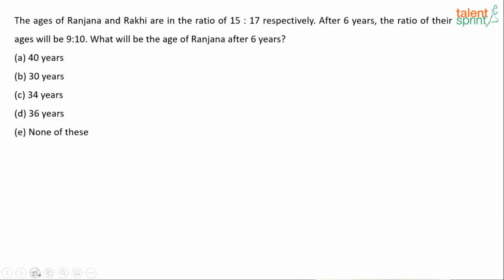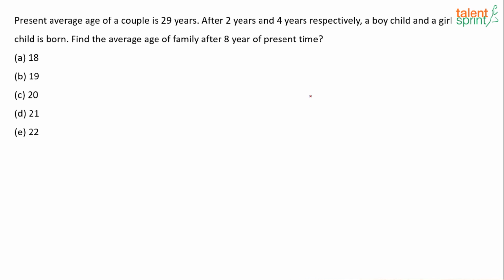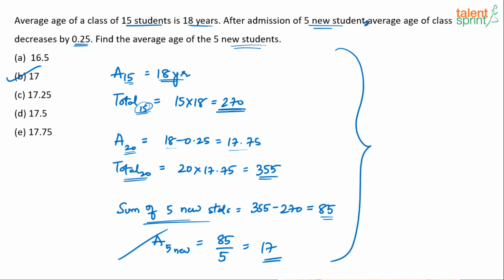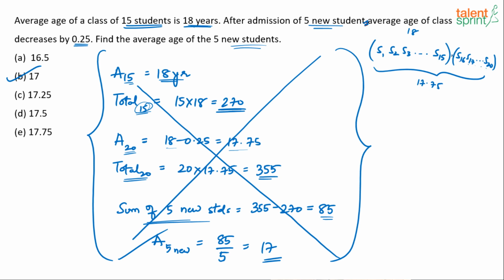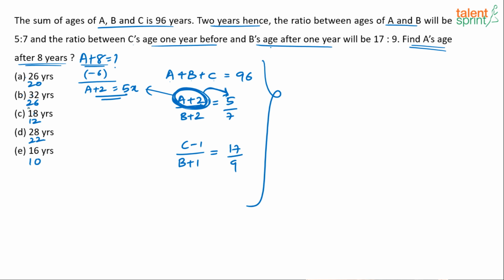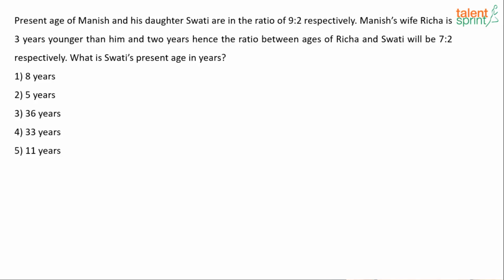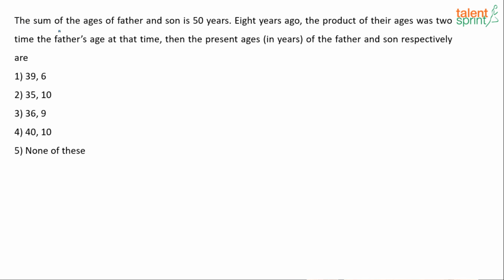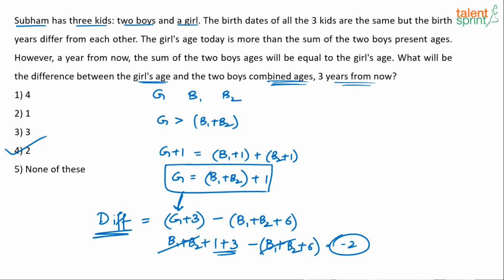Ages Problems | IBPS PO 2019 Refresher | TalentSprint Aptitude Prep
The video takes us through the new pattern questions introduced from the previous year paper giving an insight into the style of the paper to help the students in exam preparation.